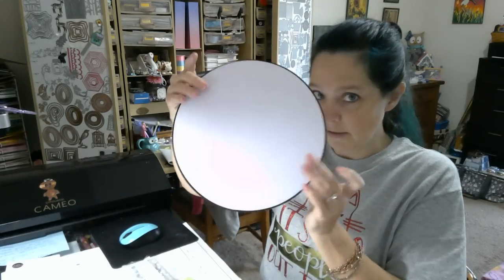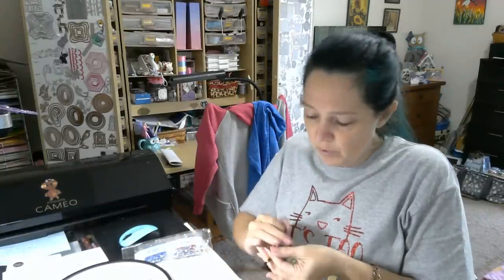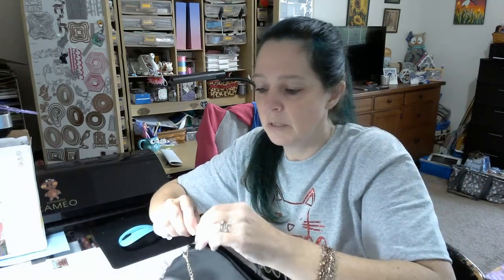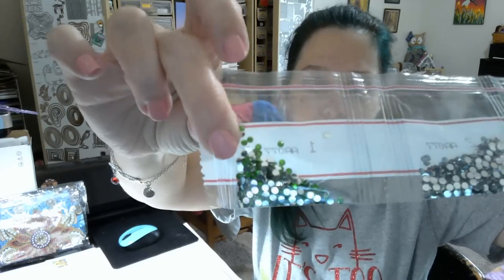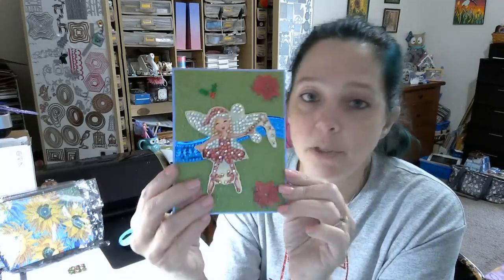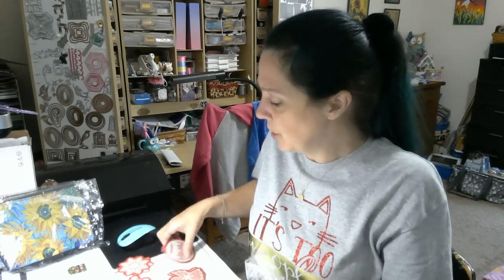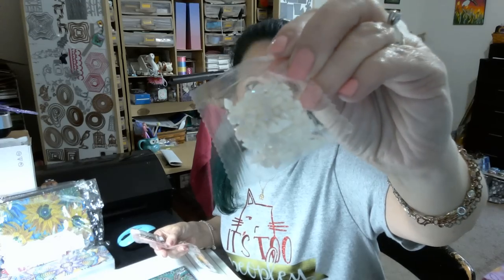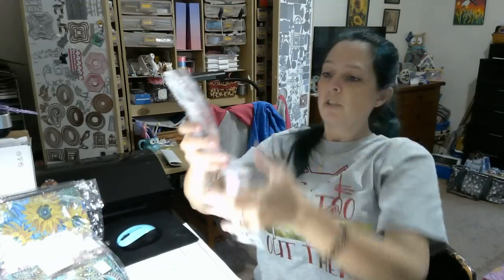Special diamond painting projects